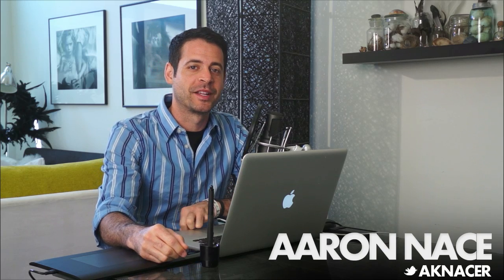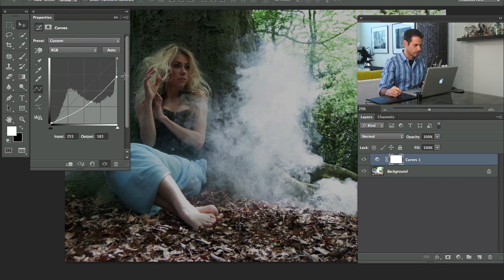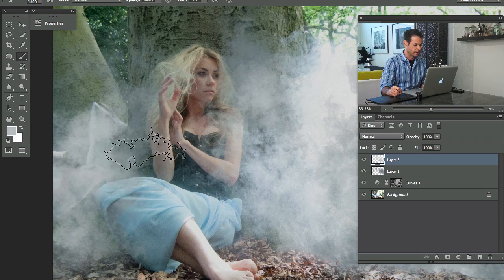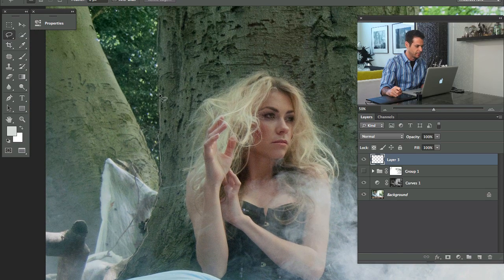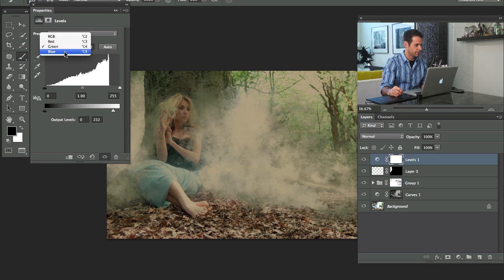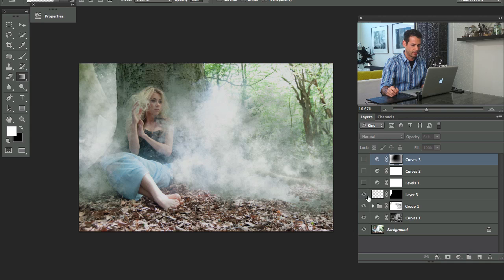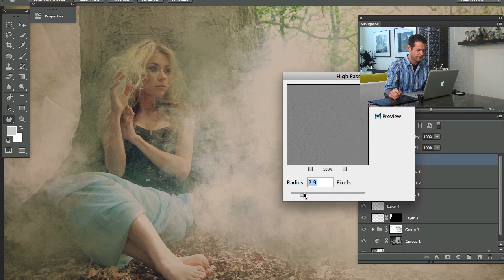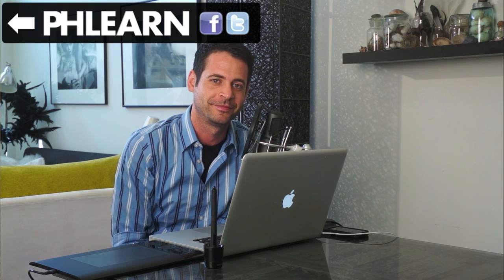Add Atmosphere (Fog) To Your Images - Photoshop CS5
In this episode we go step by step how to add atmosphere to your photos in Adobe Photoshop.  It can create a great mysterious effect to your images.